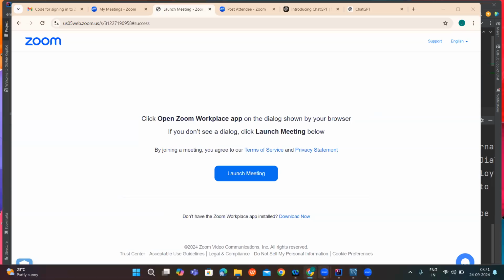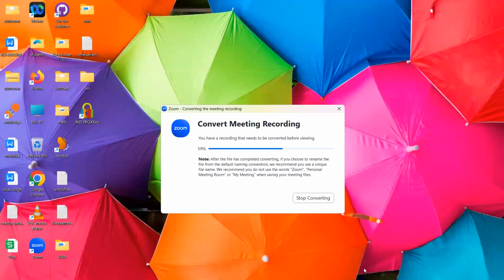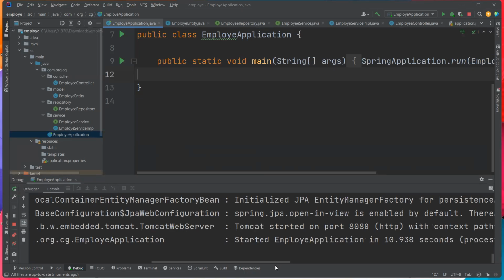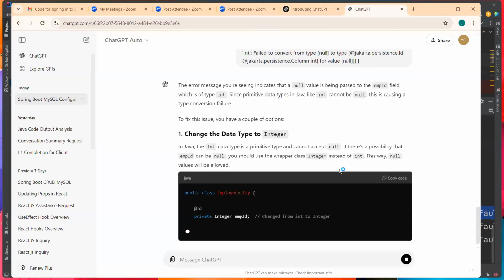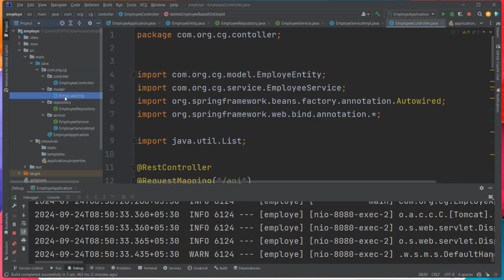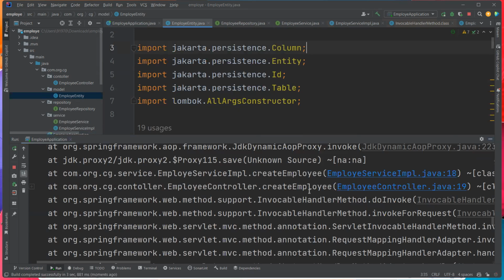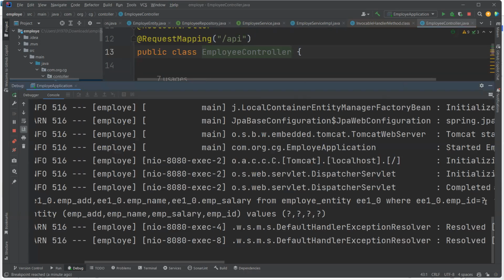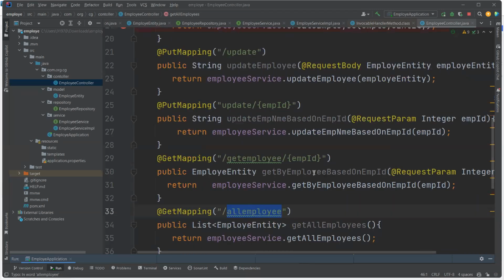poc 6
Test a new feature or architecture in Java 21, Spring Boot, or PostgreSQL.
Validate an authentication framework or security mechanism.
Check the performance improvement for Kafka message processing.
Prototype a new front-end component in React or Angular before committing to a full implementation.